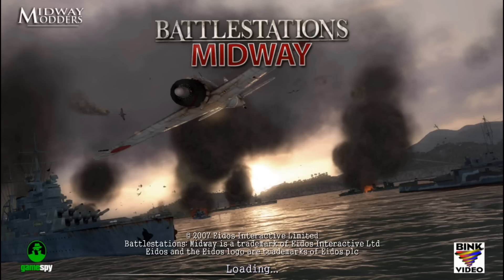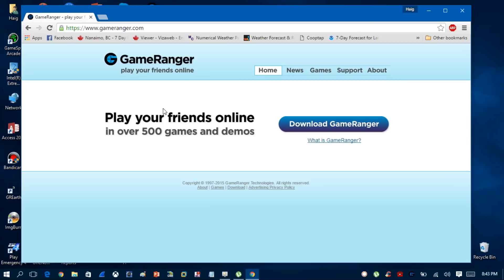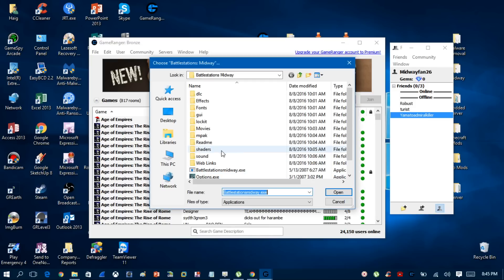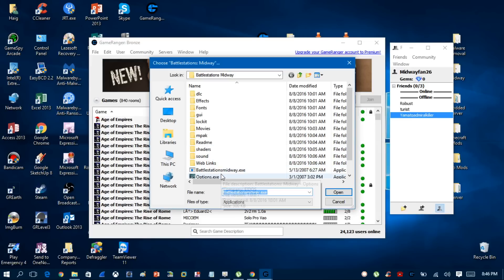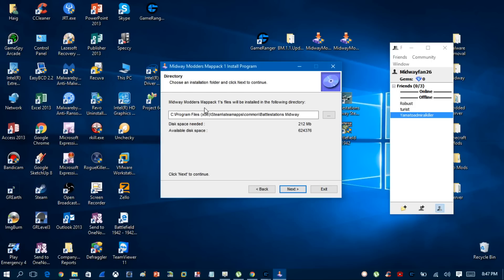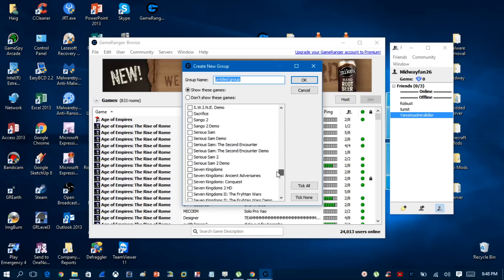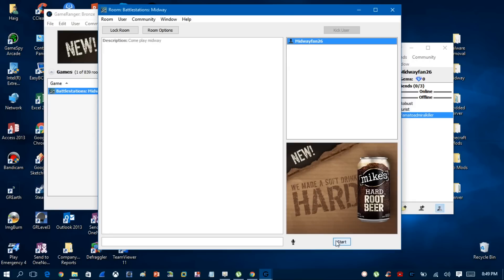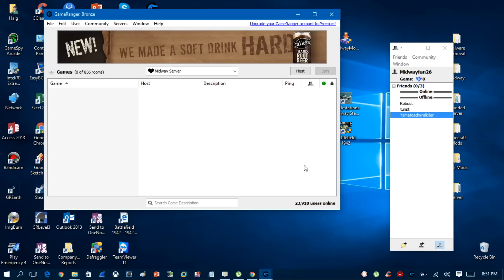How Host a Multiplayer Server on Battlestation Midway 2016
How to play on Multiplayer on Battlestation Midway after 2014 How Host a Multiplayer Server on Battlestation Midway 2016

The gamespy server are shutdown on this game so users who download it after 2014 will not be able to play online this video will show you how to setup a server with gameranger and host online

Download the map packs